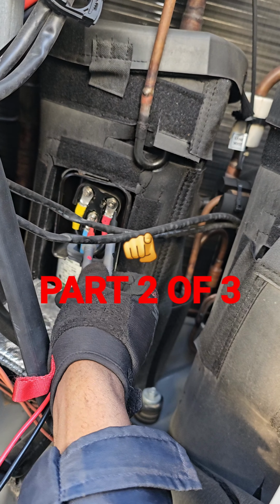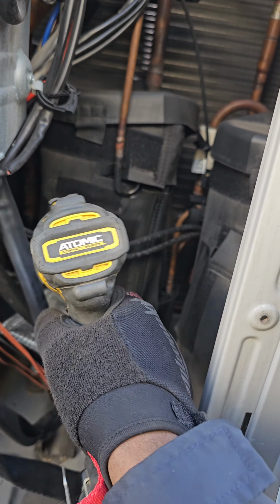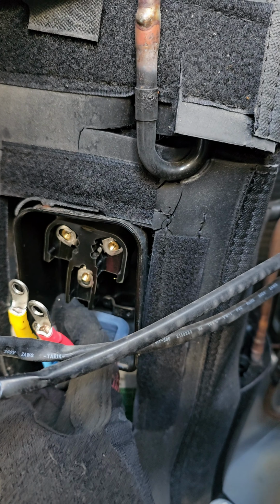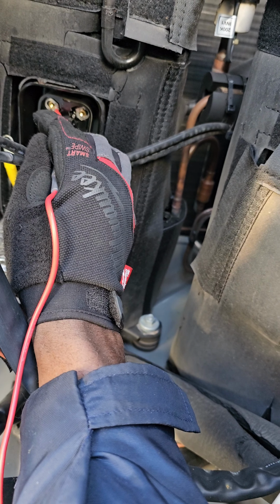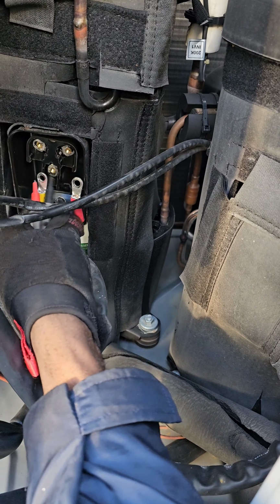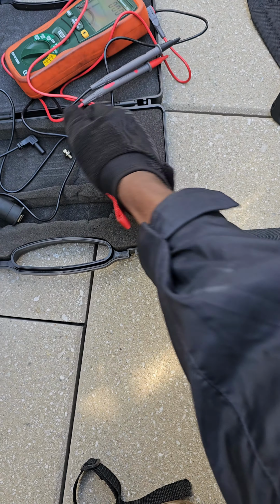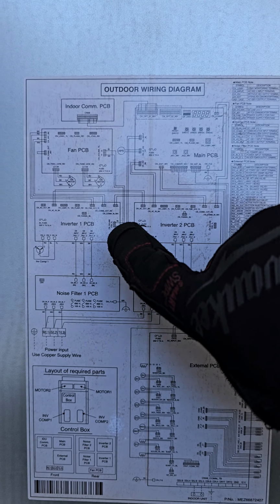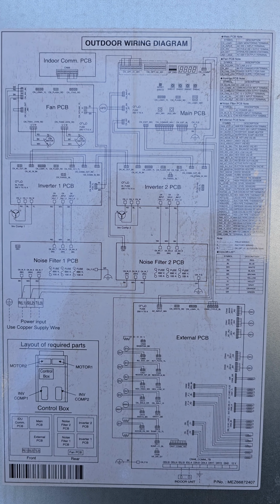HVAC TROUBLESHOOTING MEGGER TESTED THE COMPRESSOR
Lgmv LG multi V 5 LG multi v 4troubleshooting error 29 , 26 compressor failed to start. hvac troubleshooting used lgmv service tool.